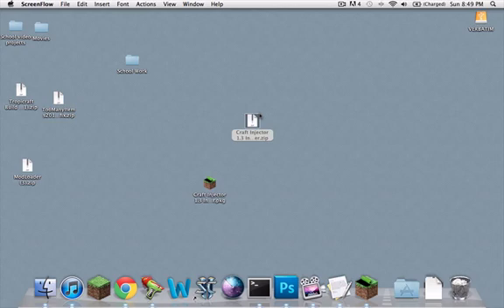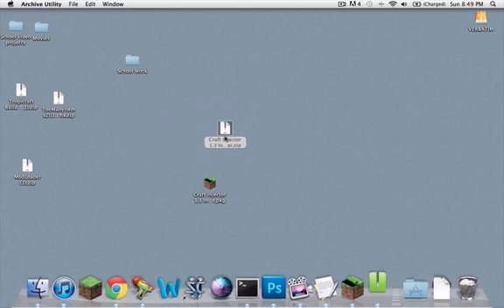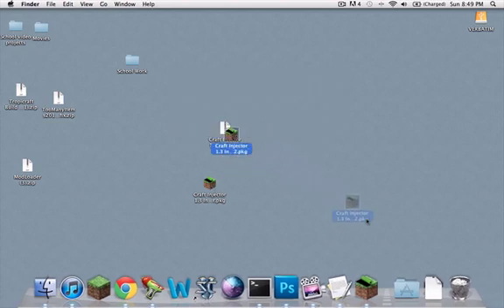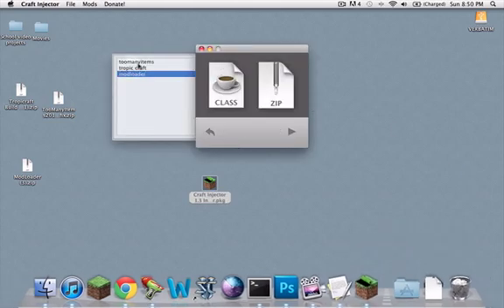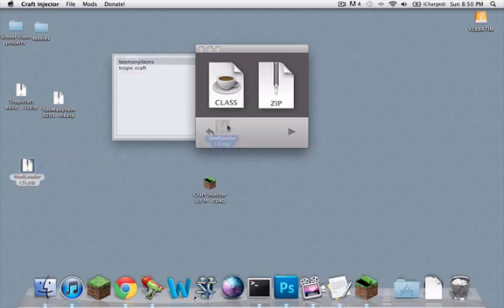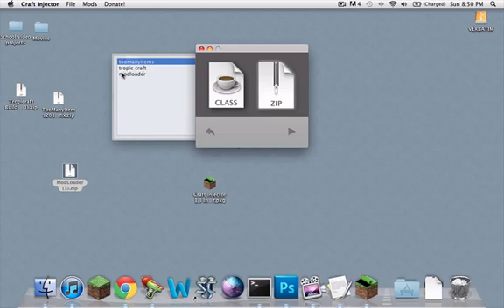How to Install mods on a mac! Fastest way!